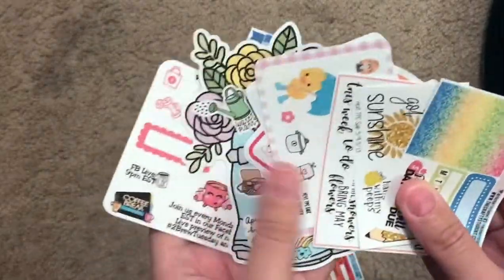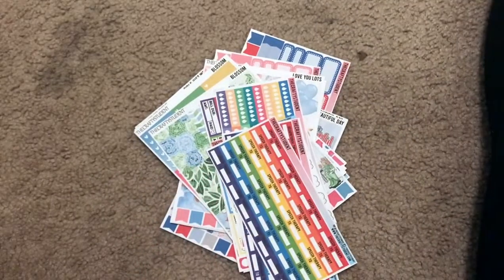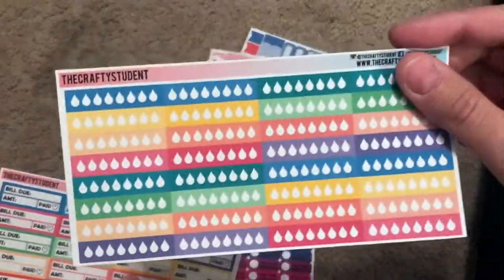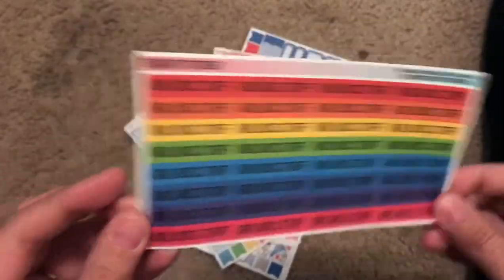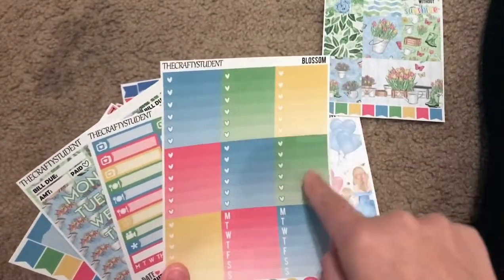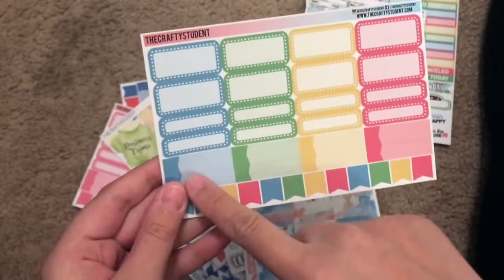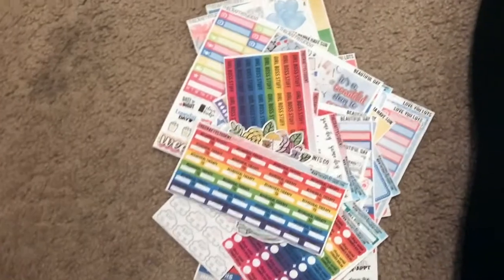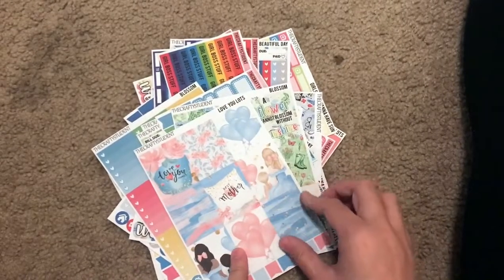TheCraftyStudent| Sticker Haul| TPC Sale| TCS Addict| Chelsea Plotzke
Well... I did it again... TheCraftyStudent (TCS) was in the TPC sale last week and well... I may have bought a few things... I used up my PR code just cause it was the end of the month but it was during the TPC sale... so... it's a TPC Sale Haul! LOL

TCS PR INFO
I'm going to leave links to all of the PR Girls plus TCS facebook, instagram, and website!

Facebook Group is full of AMAZING new friends! Plus sneak peaks!)

Jackieeinstagram.com/bbyxjackiee11

**Make sure to mention me- Chelsea, Sarah, Ngoc, Jackiee, Rafi, and Heather for our freebies. You’ll get seven total! (Shop freebie included)**